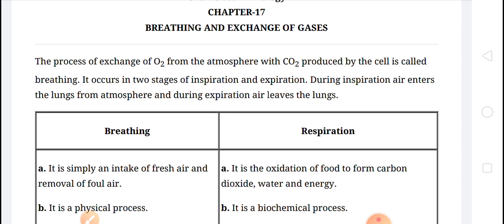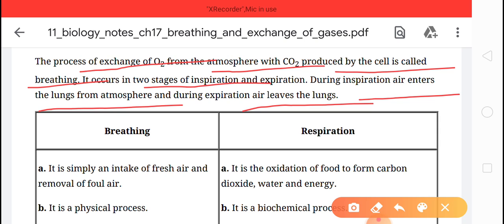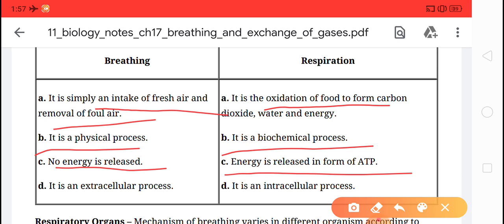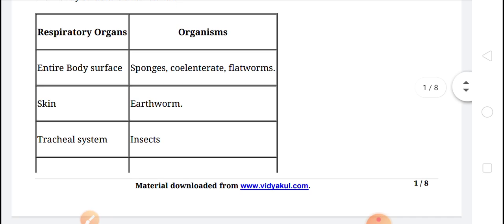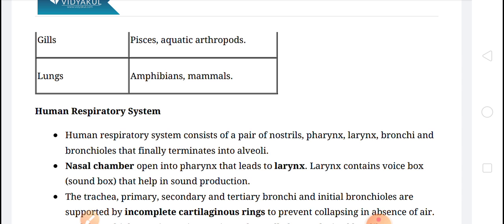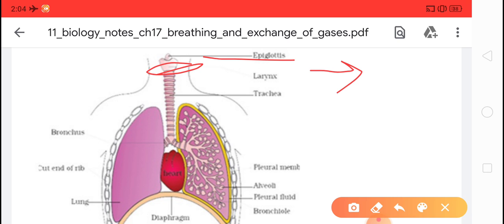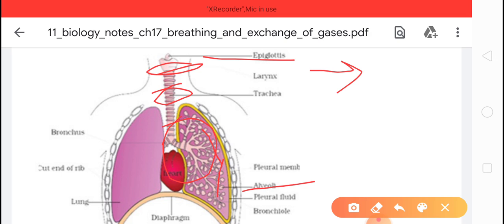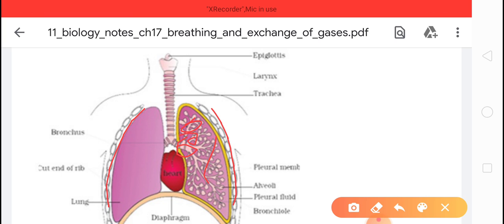Cl11 Biology Ch17 Breathing and exchange of gases 200121